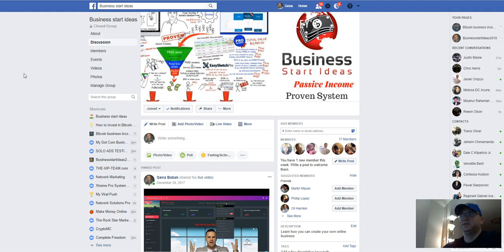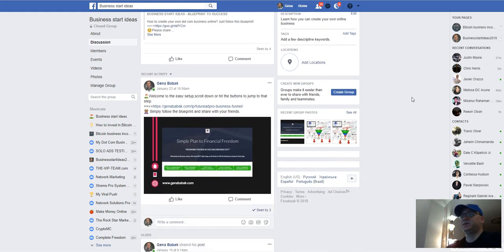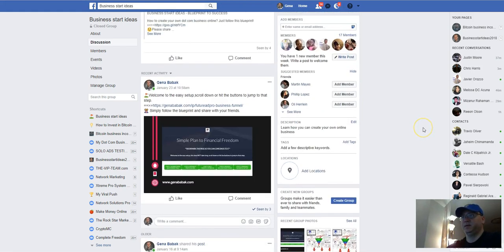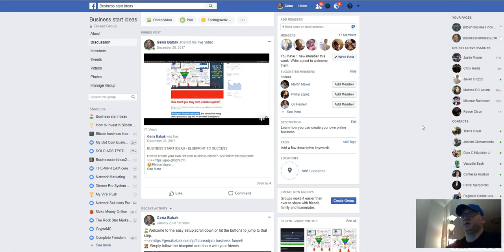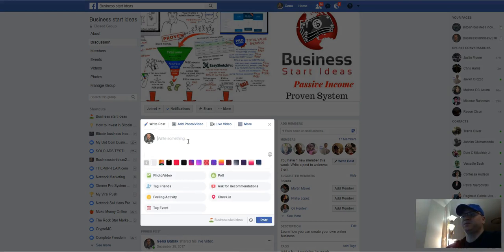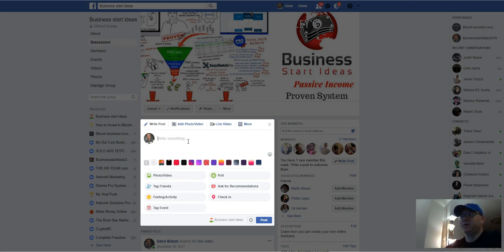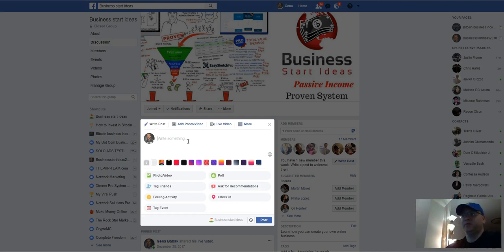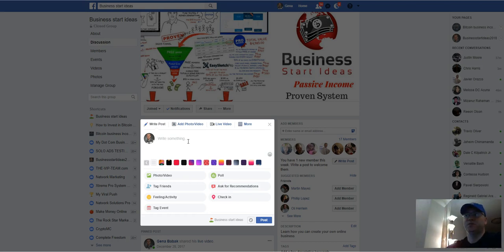Welcome to my Facebook Group: Business Start Ideas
Business Start Ideas,
BusinessStartIdeasFB,
BusinessStartIdeasFBGroup,